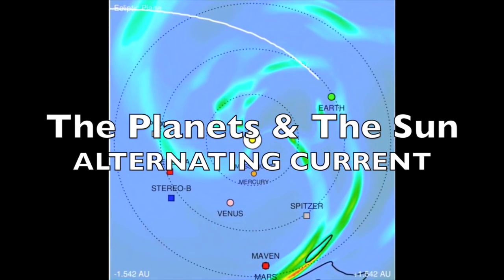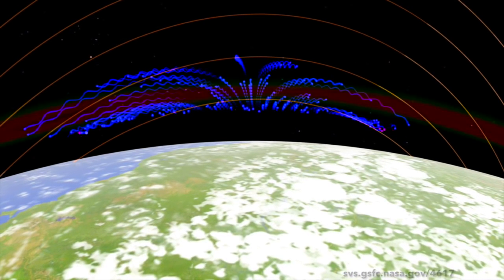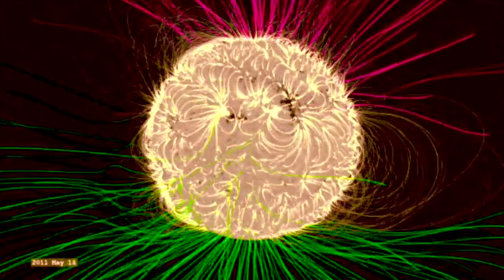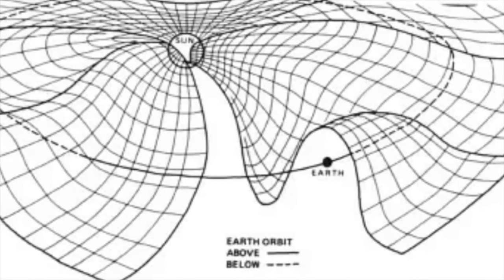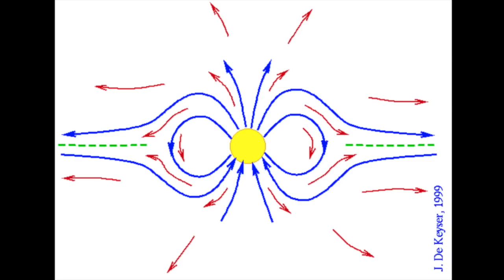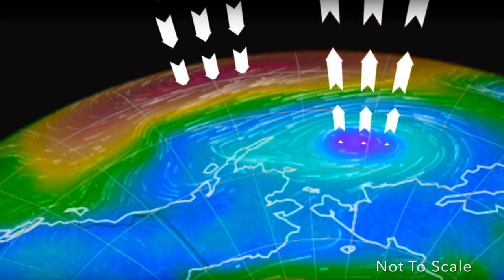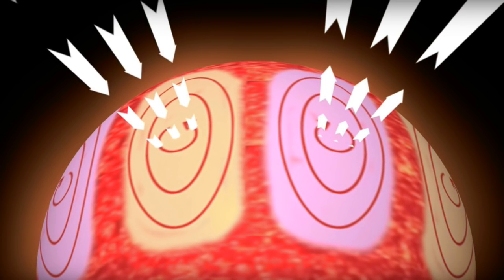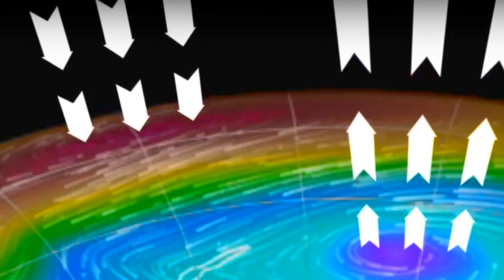The Planets & The Sun | Alternating Current